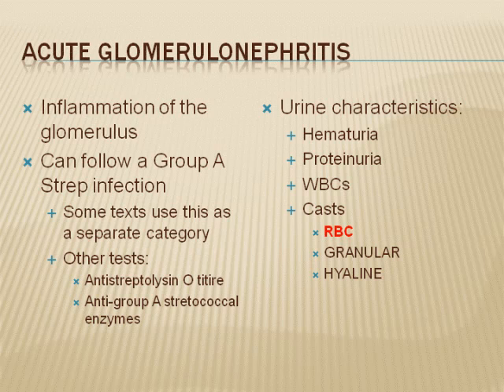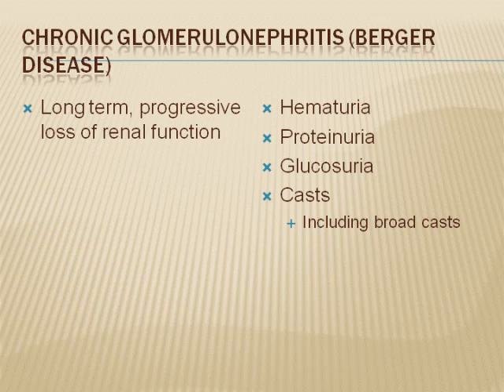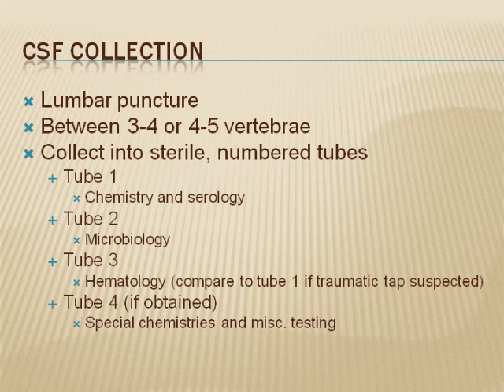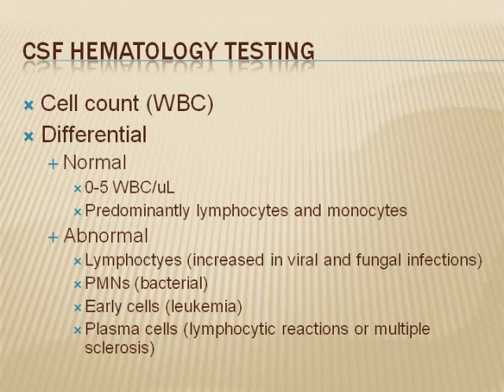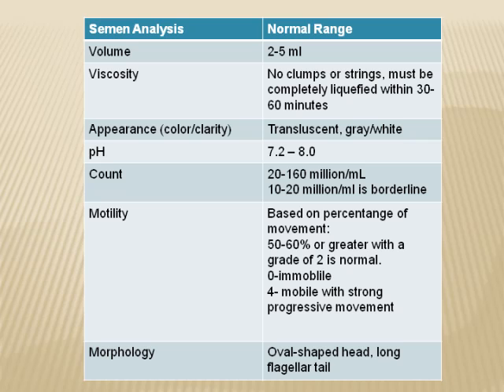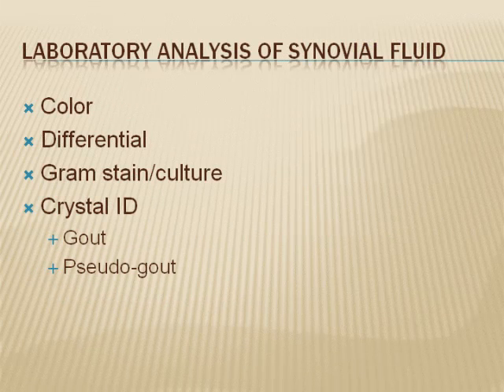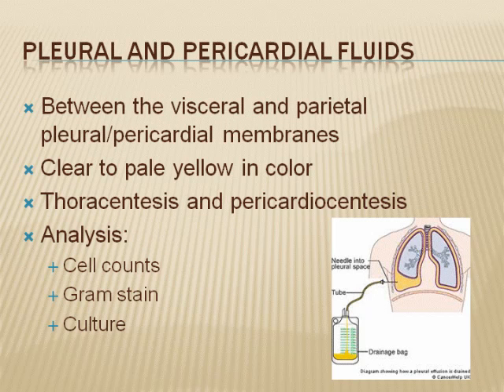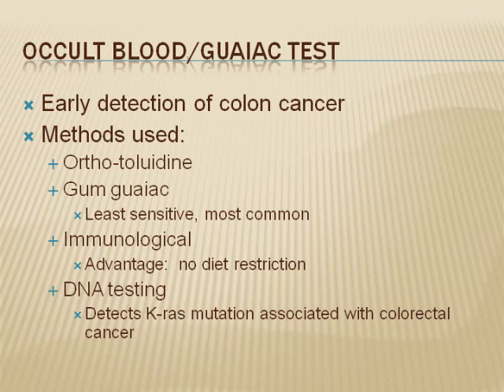00 RAS khieb 2011 0902 1750 55